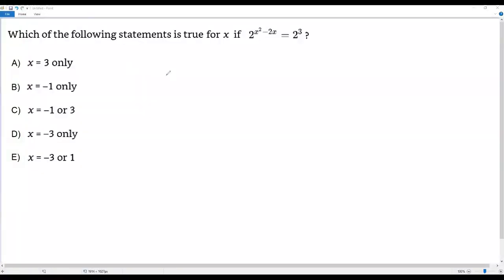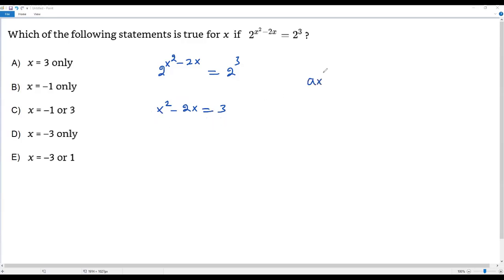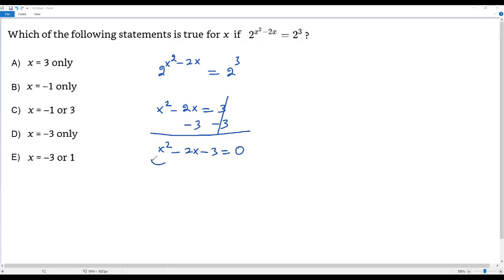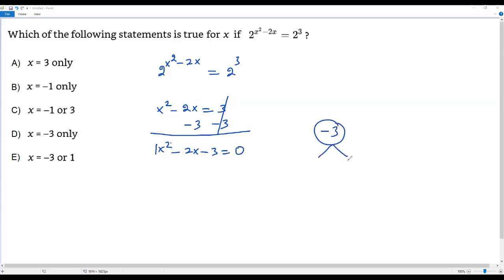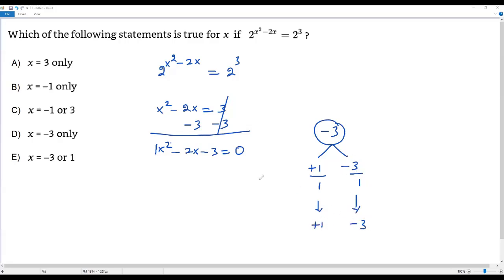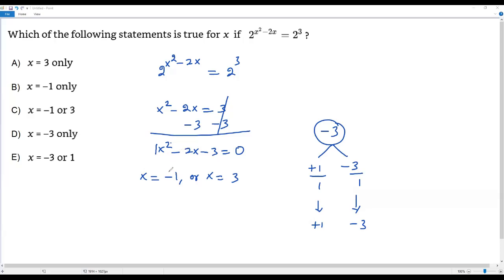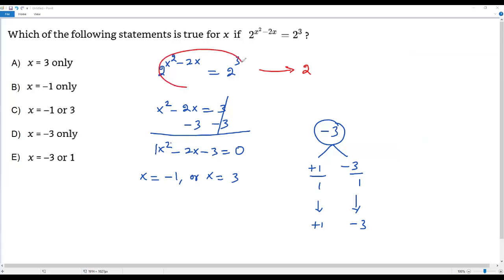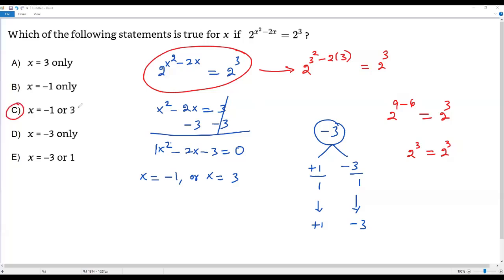ACT Math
Which of the following statements is true for x, if 2^(x^2 - 2x) = 2^3?

A)  x = 3 only
B)  x = -1 only
C)  x = -1 or 3
D)  x = -3 only
E)  x = -3 or 1